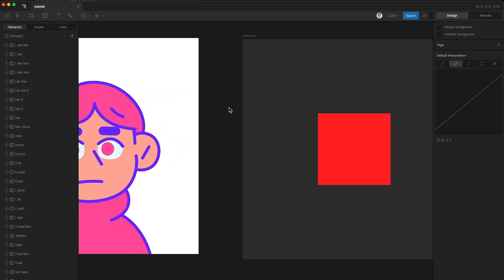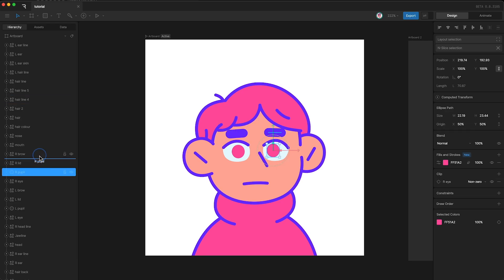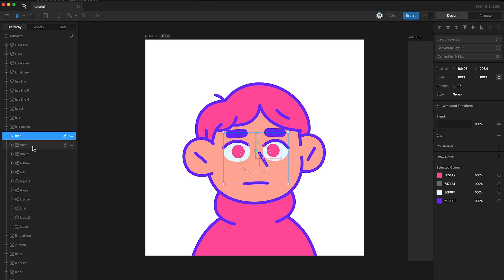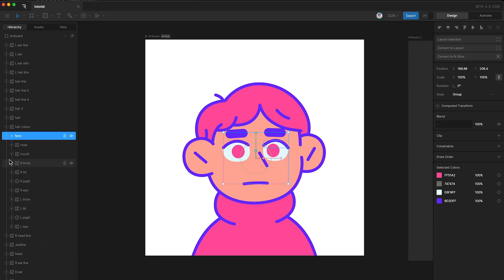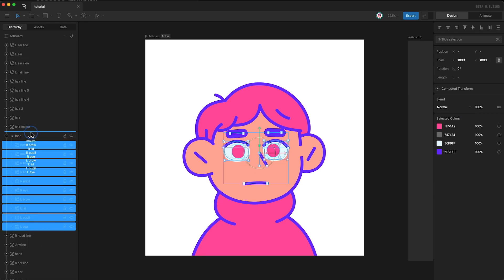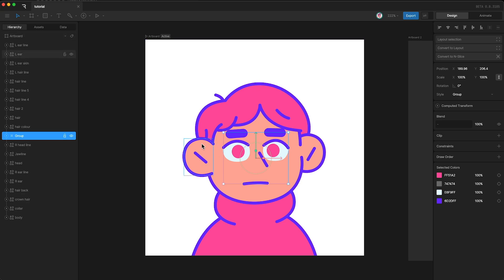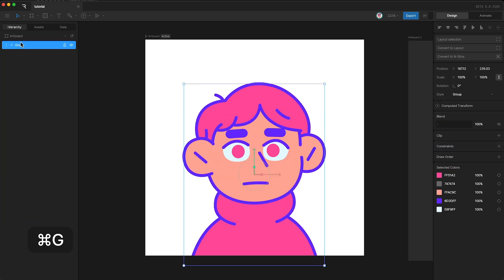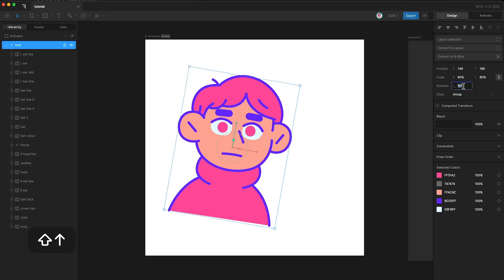Rive 101 - Hierarchy and Groups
In this video, we dig into the Hierarchy to explore parent/child relationships and Groups. You can use Groups to organize your graphics or to add extra transform spaces.

Create Group Shortcut: Key “G”